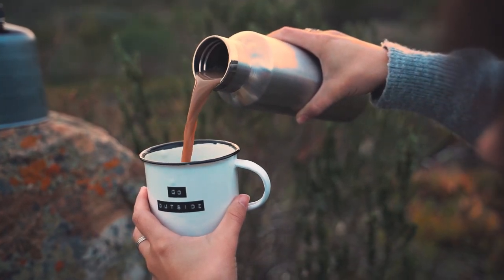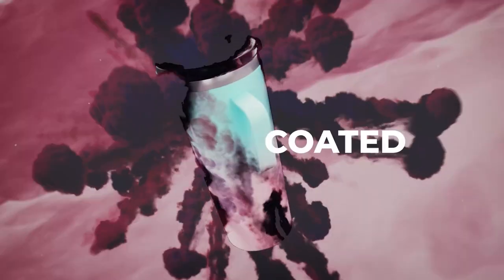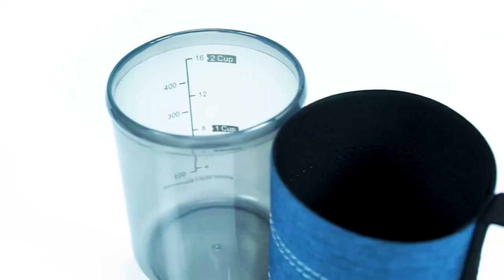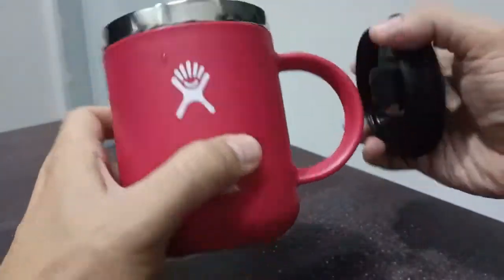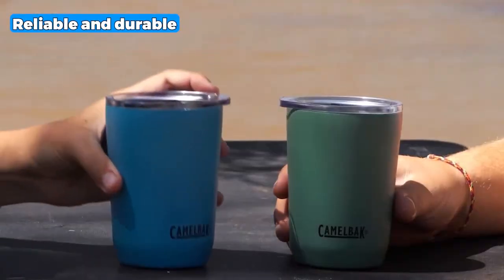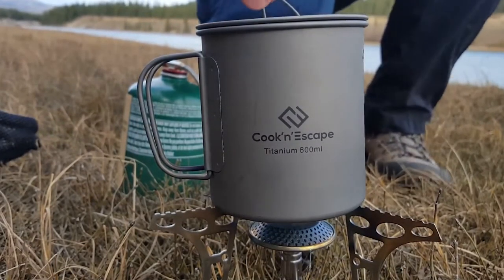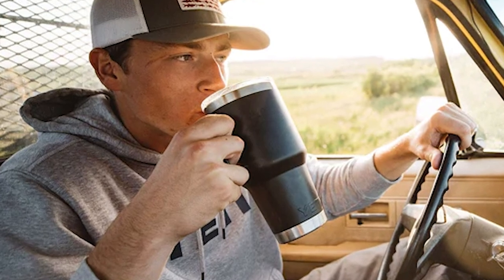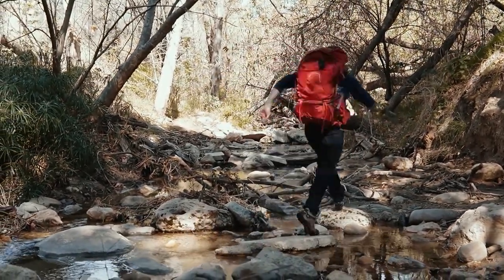The Best Backpacking Coffee Cup: Travel Mug Game Changer!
The Best Backpacking Coffee Cup of 2023 - The Perfect Cup of Coffee - Anytime, Anywhere

✅ IRON °FLASK Grip Coffee Mug (Amazon)
✅ GSI Outdoors Backpacker Mug (Amazon)
✅ Hydro Flask Mug (Amazon)
✅ RTIC 16 oz Coffee Cup (Amazon)
✅ CamelBak Horizon 12 oz Mug (Amazon)
✅ COOK'N'ESCAPE Coffee Cup (Amazon)
✅ YETI Rambler 20 oz Mug (Amazon)

Are you a fan of coffee but hate the bulky weight of your go-to mug when you're out backpacking? Look no further than our selection of Best Backpacking Coffee Cups. We've made ratings and reviews of the most lightweight, insulated coffee cups designed for the outdoor adventurer in mind. Get ready to hit the trails with an epitome of portable convenience. These durable coffee cups will keep your coffee hot for hours, even on the most extreme conditions. Watch this review to find the perfect backpacking coffee cup for your next adventure.